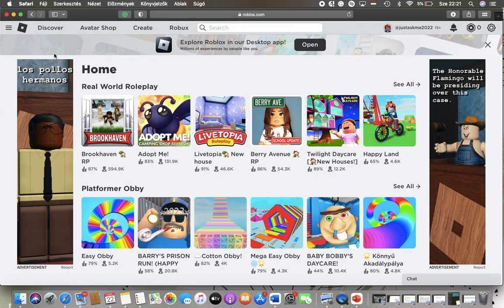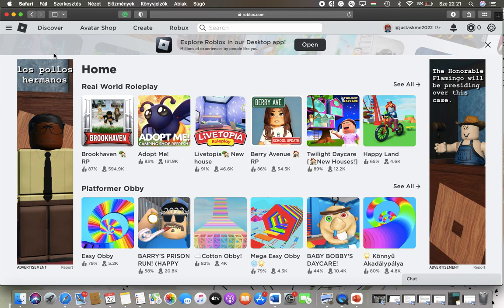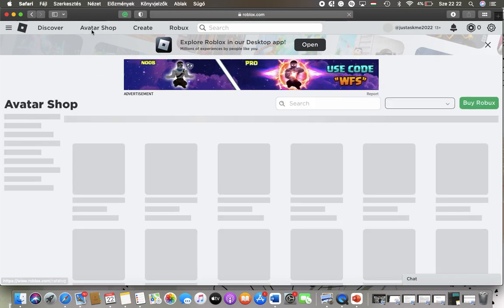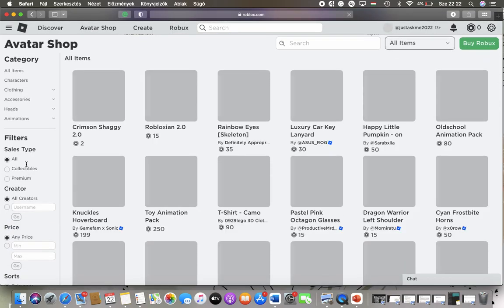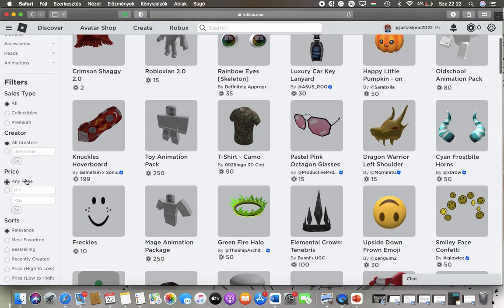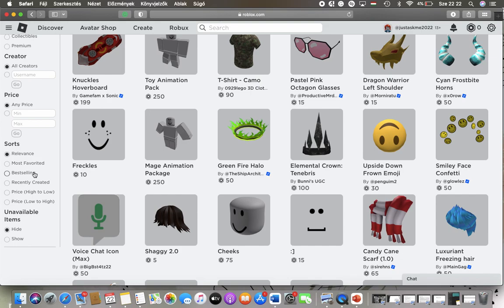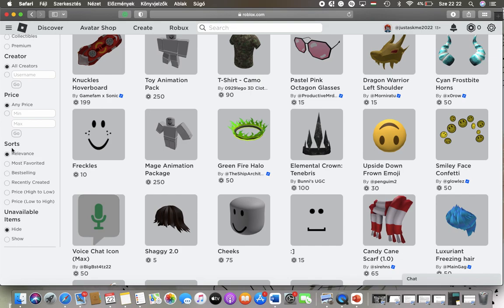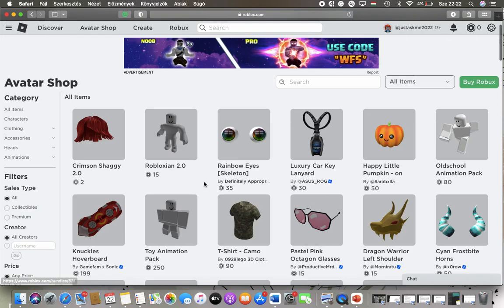How to apply filters in Avatar shop on Roblox.com?